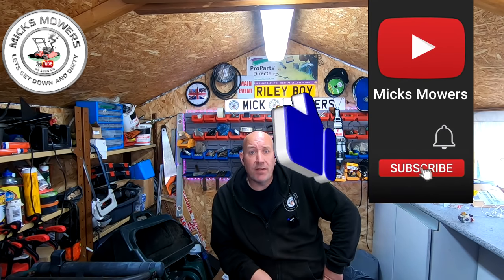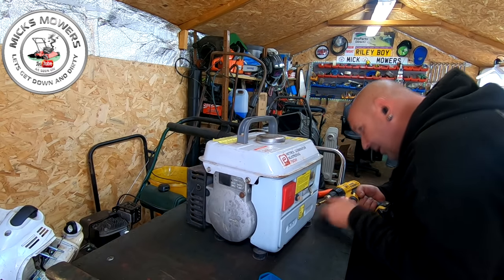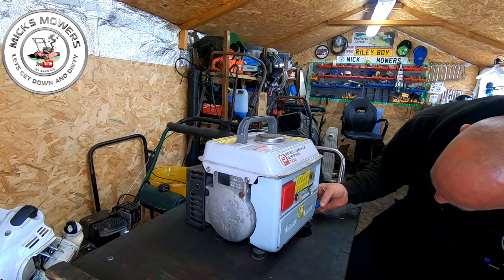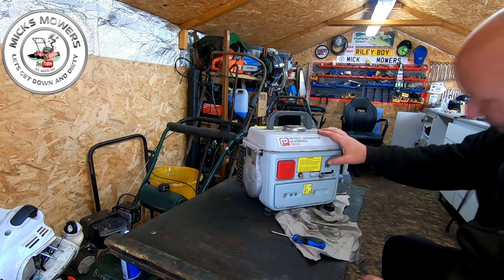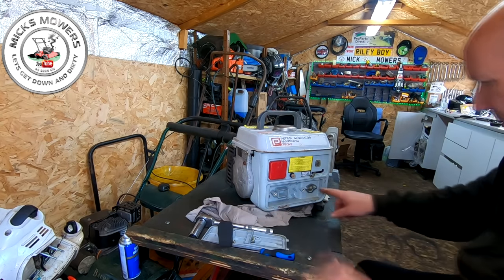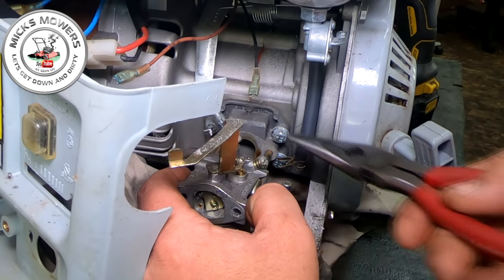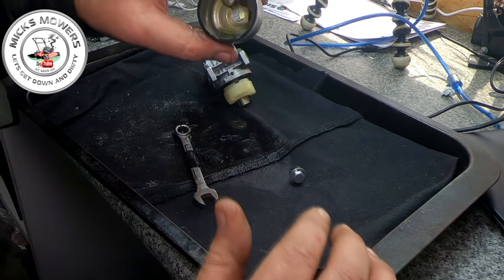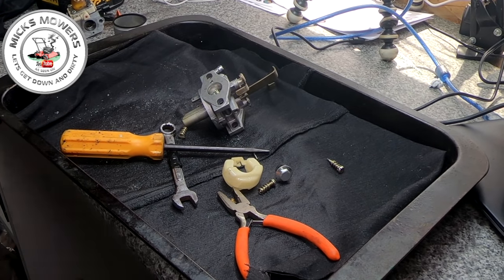Generator Saved From The Landfill A Quick and Simple FIx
A small generator.. not running.. not a problem.. saved from the landfill.. is it scrap or is it a runner.. let's get down and dirty to find out..